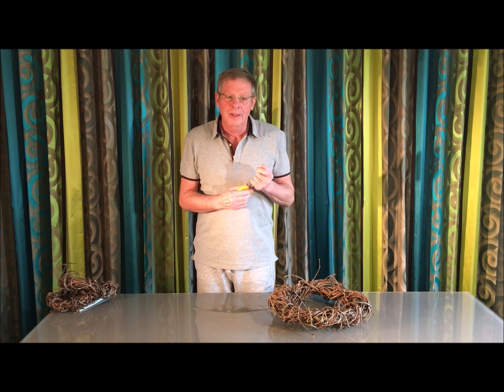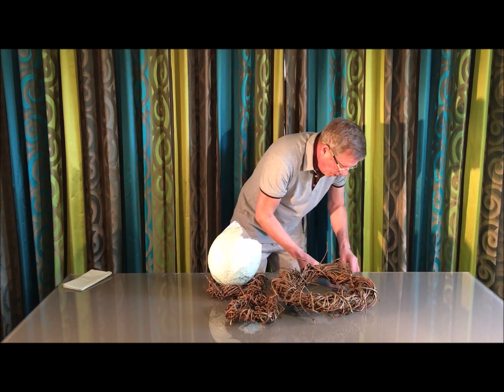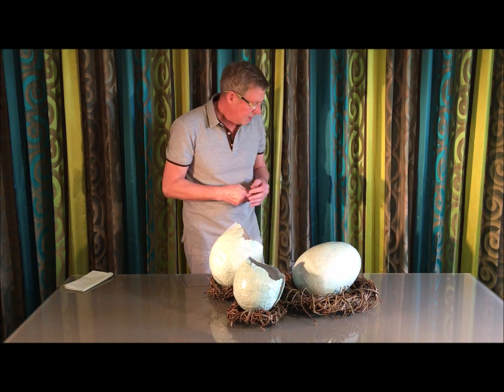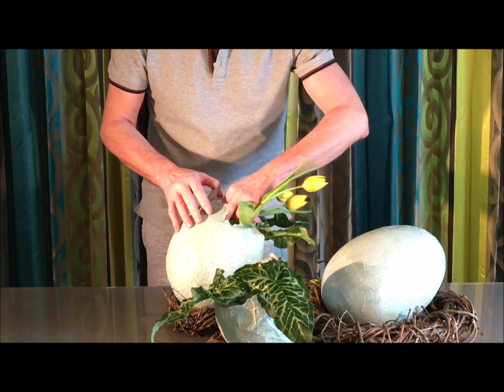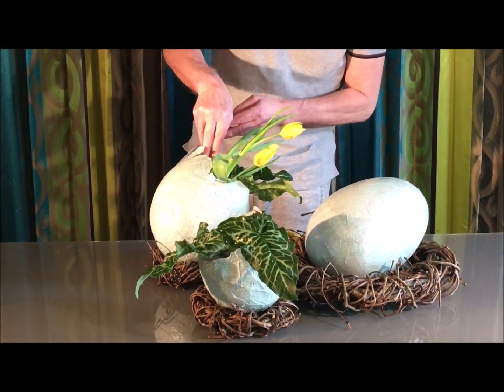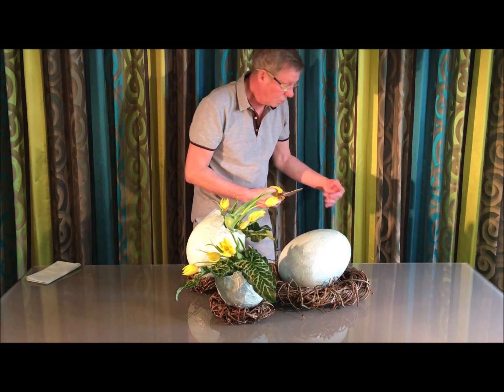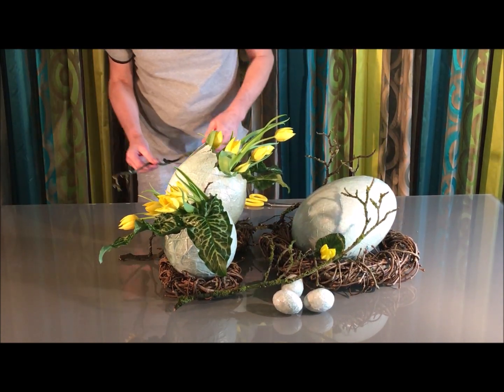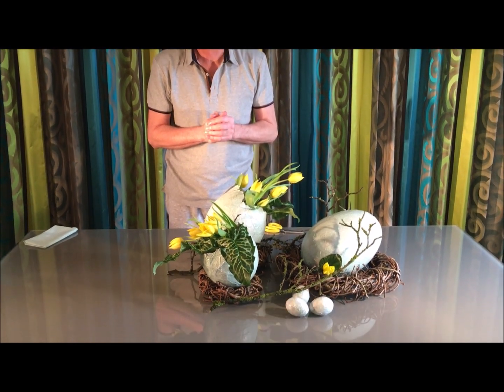Easter parade with William Dixon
Welcome to our final Easter Parade video, with National Demonstrator William Dixon of Turton, Bolton.